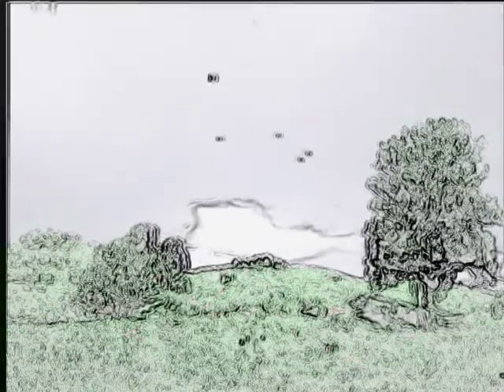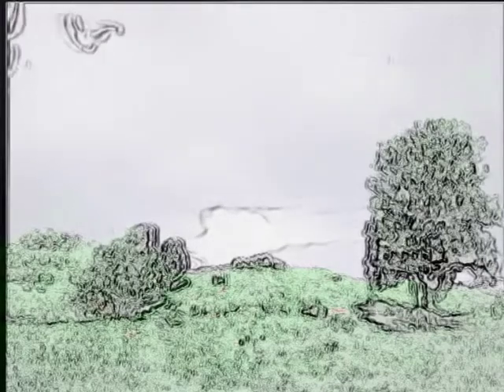Gershon Kingsley 04 Images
Title:   Images
Artist: Gershon Kingsley First Moog Quartet
Album: Gershon Kingsley First Moog Quartet
Released: Audio Fidelity Records 1970

The First Moog Quartet was assembled to play live electronic music. In fact they were the first electronic group to perform Carnegie Hall. The album is a collection of live recordings of a nation wide tour. It consists of experimental music, some spoken word and beat poetry.

* Unfortunately this albums ends with two new age philosophies based songs.